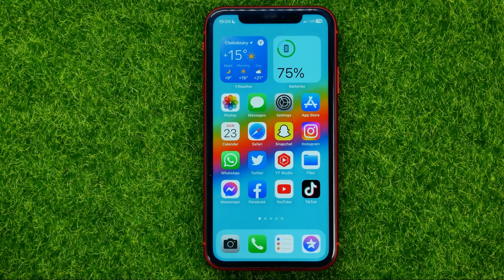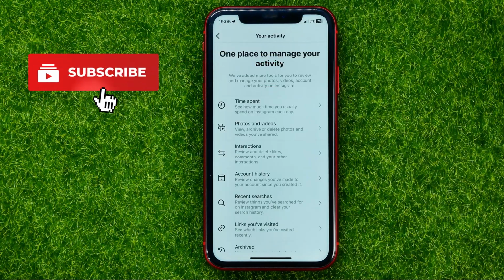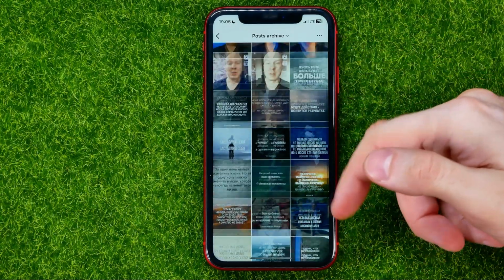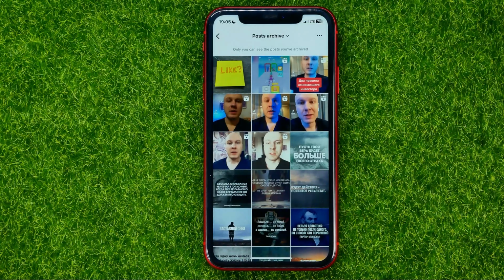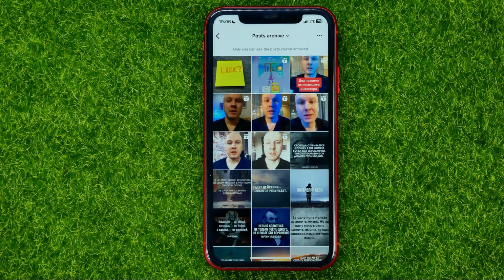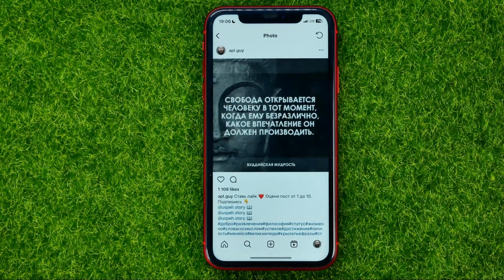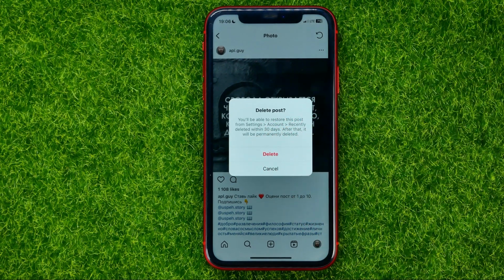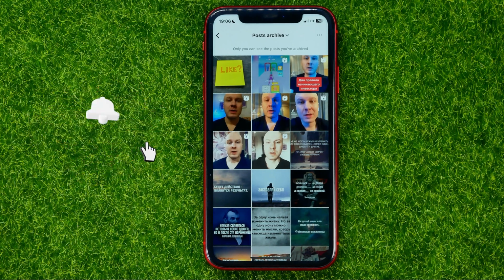How to View Archived Posts, Stories & Lives on Instagram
If you are looking for a video about how to see archived stories on instagram, here it is!
In this video I will show you how to get archive post on instagram. Be sure to watch the video to the very end.

00:00 - Intro
00:24 - How to view archived posts, stories & lives on instagram